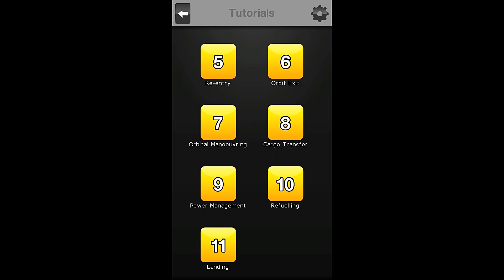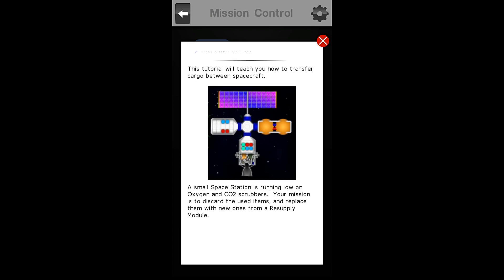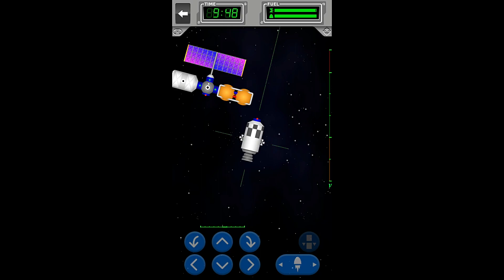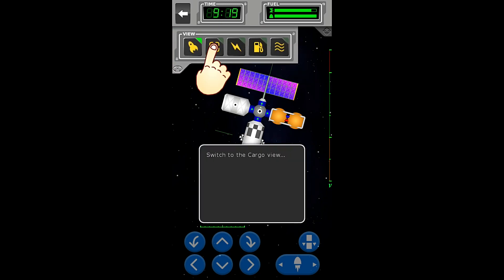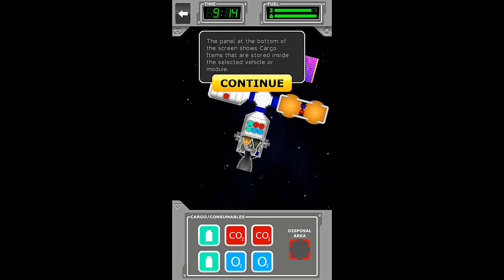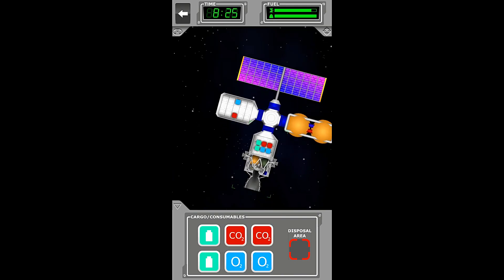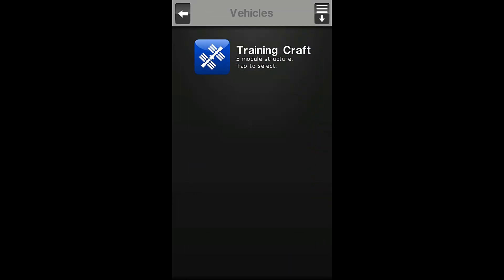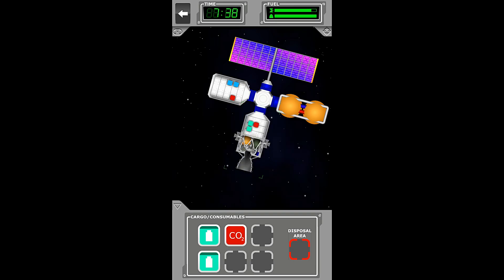Space Agency Mission Tutorial 8 Gold Walkthrough - Cargo Transfer (Gold Award Let's Play Xeriua)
This tutorial mission will teach us the basics of Transferring Cargo between Spacecraft. We will Dock the resupply module with the Space Station. Then we will transfer Cargo (CO2 Scrubbers) to the Space Station.

Our objectives are:
 - Park in the Target Area.

Rocket Build:
Total Cost Allowed: N/A          Actual Cost: N/A
Time Allowed: 10:00              Time Taken: 02:22

Special Notes:
 N/A

Game: Space Agency
Publisher: Nooleus
Mission: Tutorial 8

Games Downloads
Android Game in Google Play